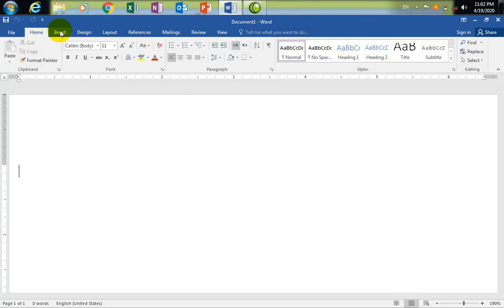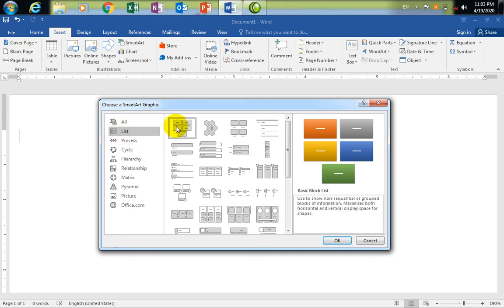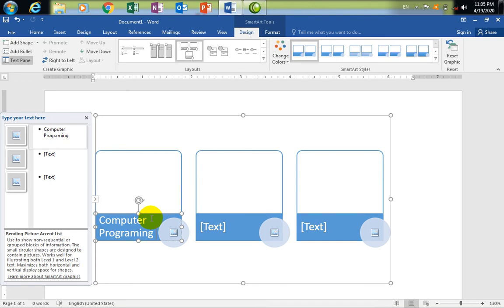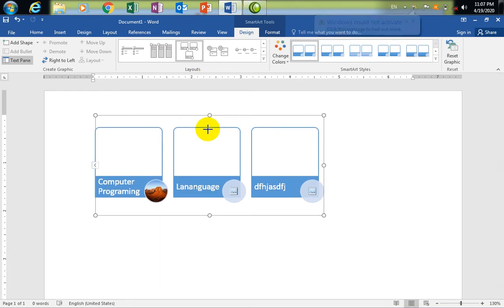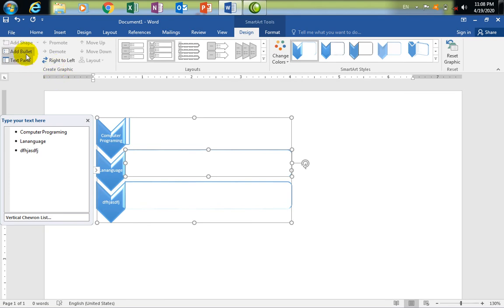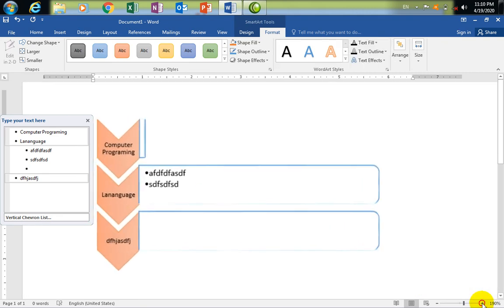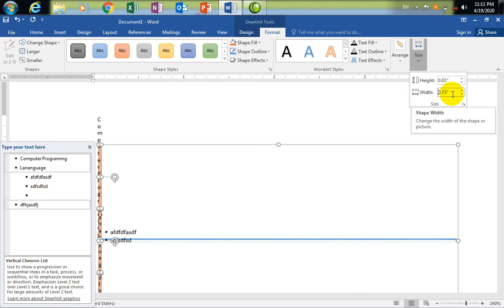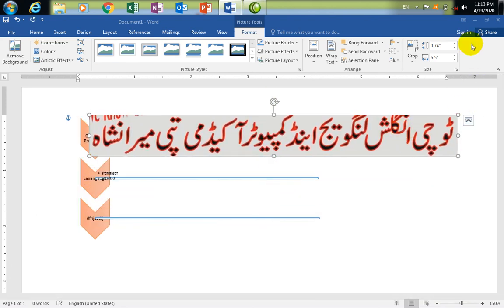Ms word tutorial 22 (smart art)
Tochi Academy